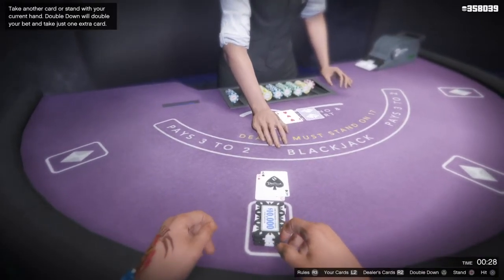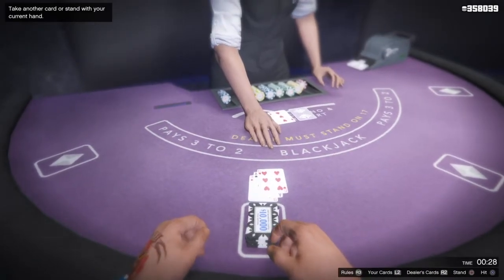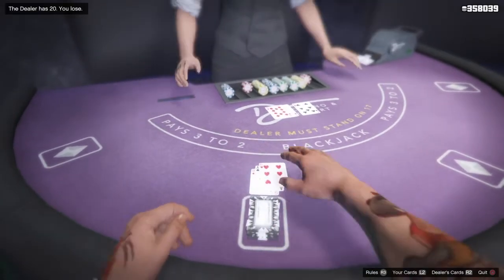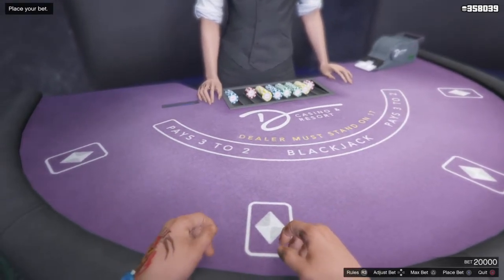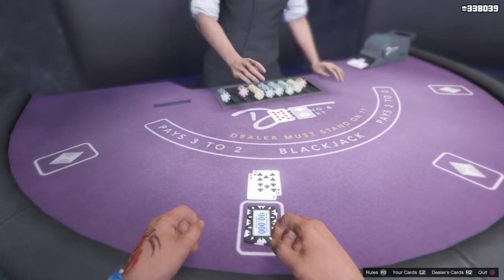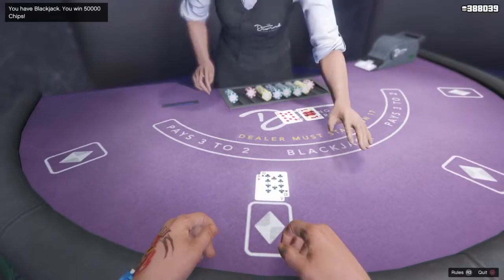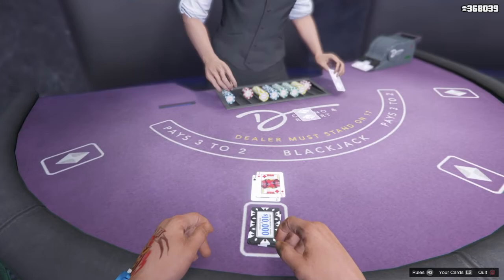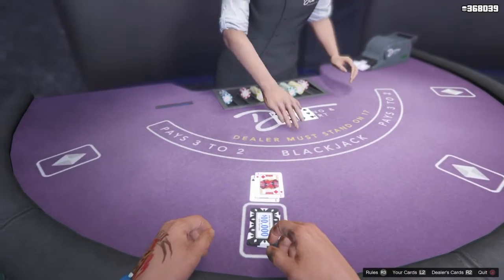GTA ONLINE - NEW SIMPLE SOLO MONEY GLITCH IN CASINO MAKE MILLIONS IN MINUTES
THIS GLITCH HAS NOW BEEN PATCHED!!

THIS IS A NEW AND EASY SOLO MONEY GLITCH THAT WORKS FOR ALL PLATFORMS. THIS IS A REALLY GOOD WAY TO MAKE FAST MONEY IN GTA ONLINE. PS4/PC/XBOX

HOPE YOU ENJOYED THE VIDEO/STREAM!